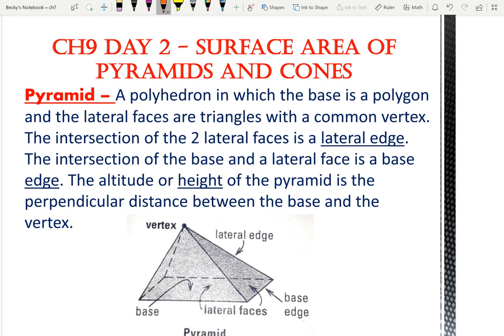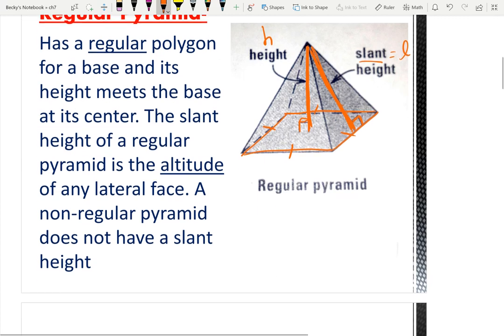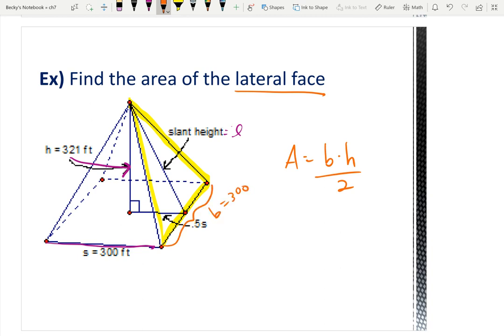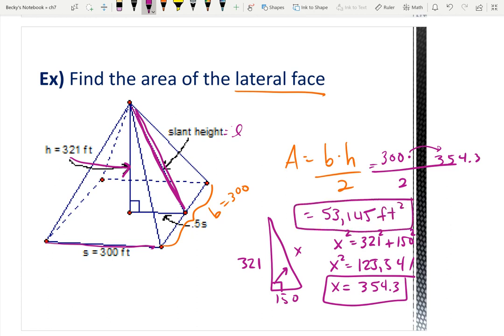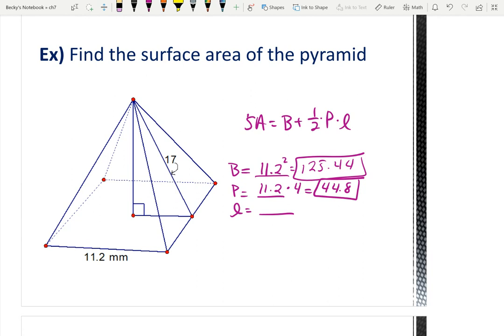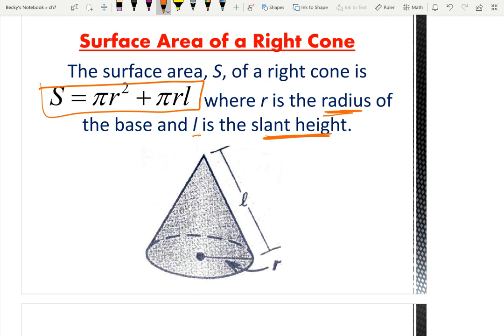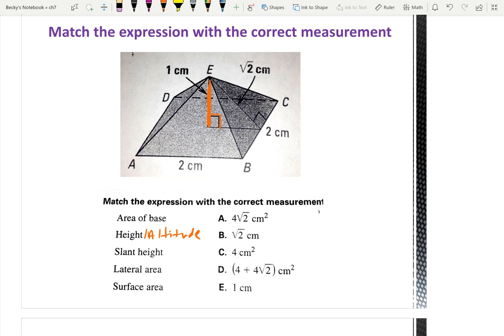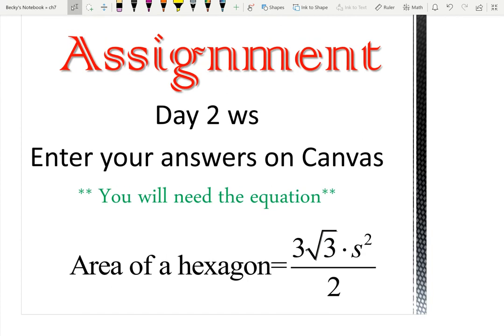Honors Ch9 day 2